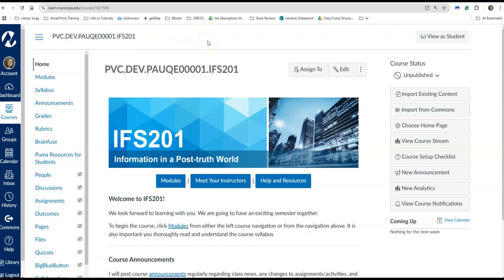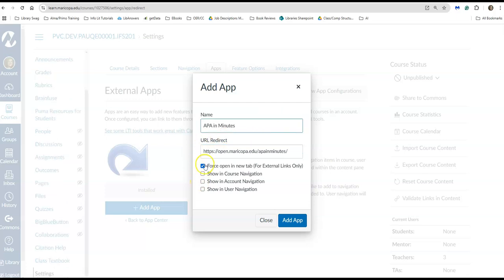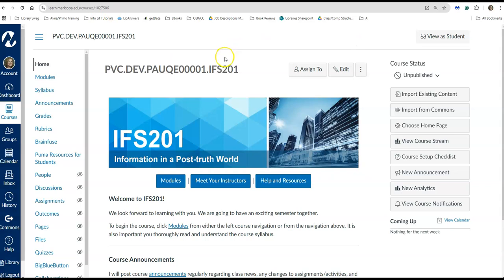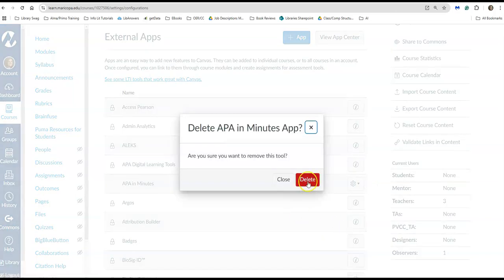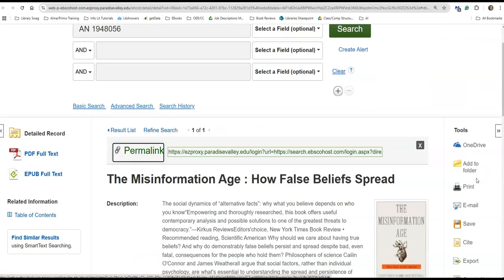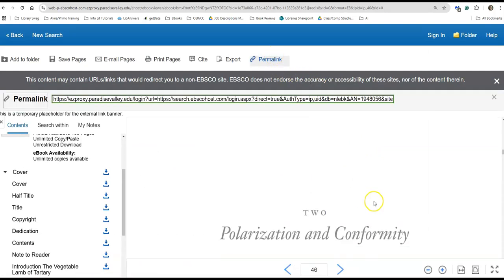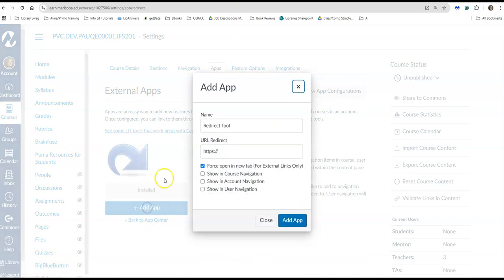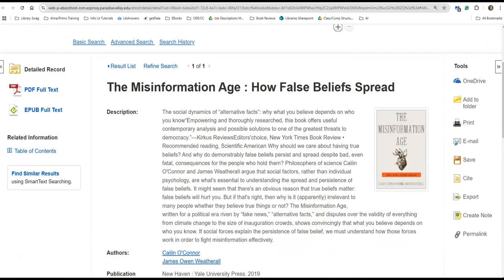Canvas Redirect Tool to Link to Ebooks In Your Course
Add a routinely consulted ebook or e-media to your course's side navigation menu using the Canvas Redirect Tool. Great for library subscription ebooks and media.